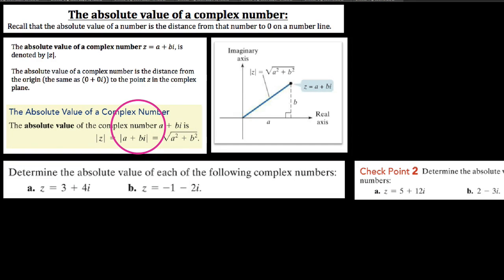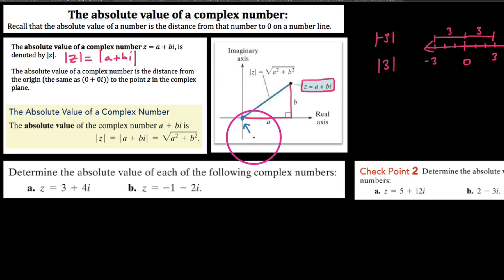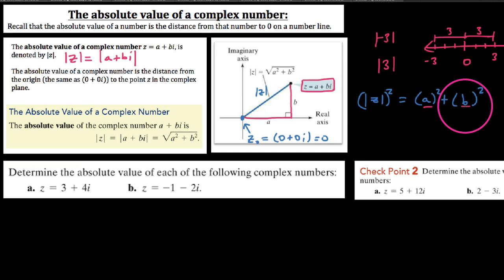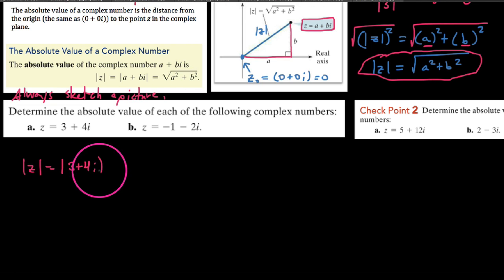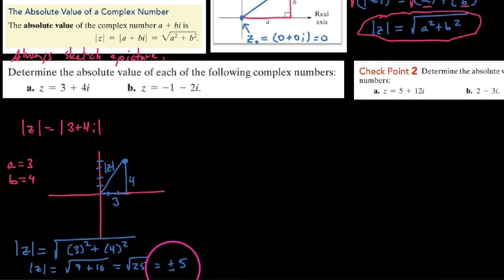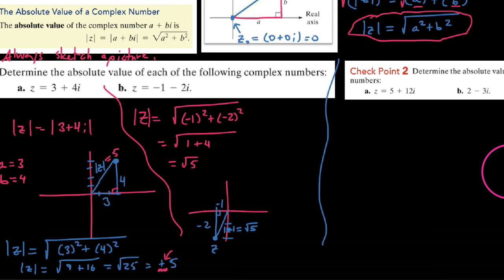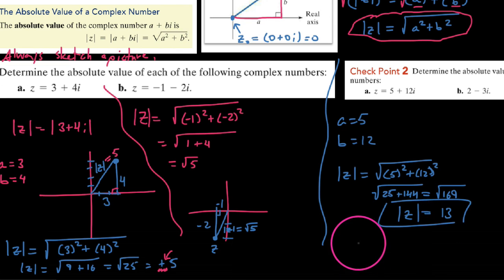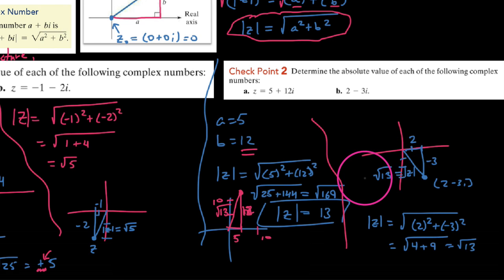Alg3 , 7.5.2 , Absolute value of complex numbers